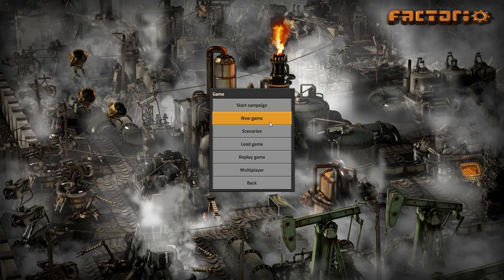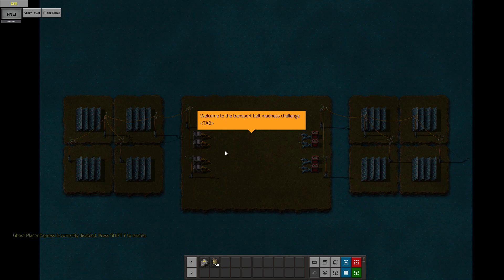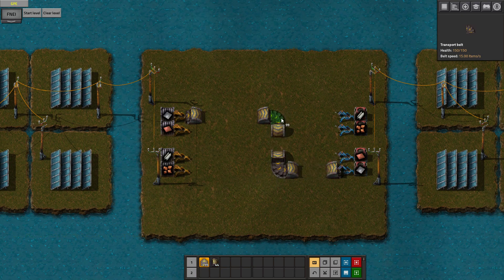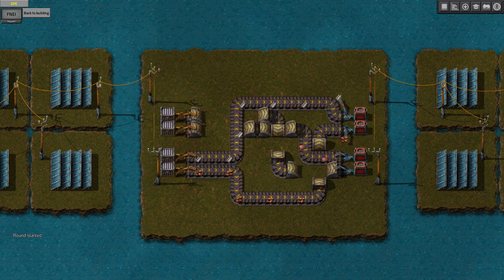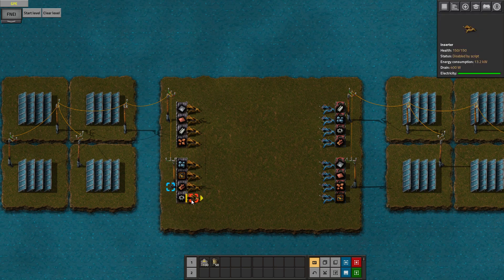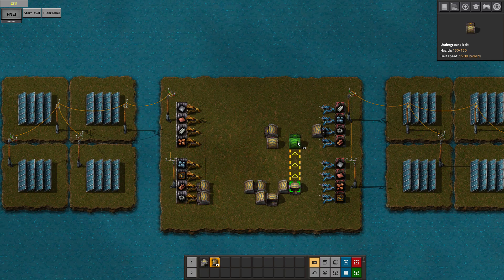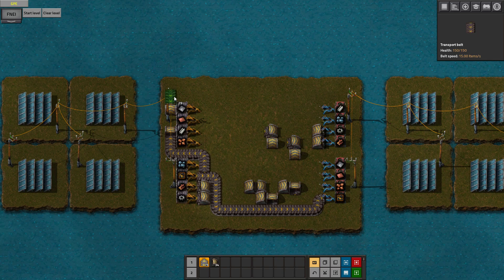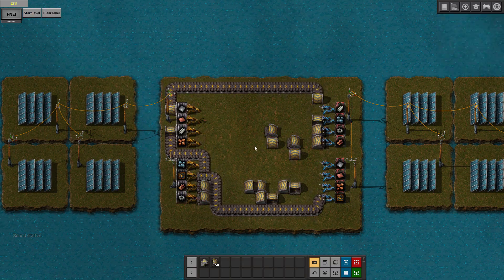Factorio 0.17 New Campaign - TRANSPORT BELT MADNESS LEVEL 1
Welcome to Factorio Campaign! In the series I will be playing through all the campaigns of factorio. Hope you will join along for the awesome ride! :D